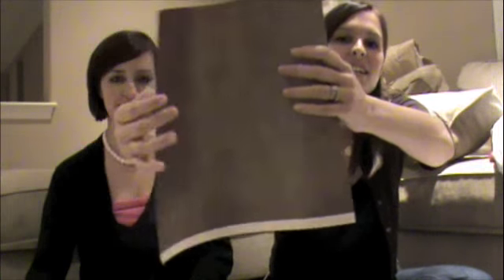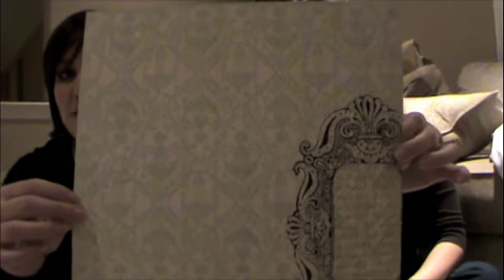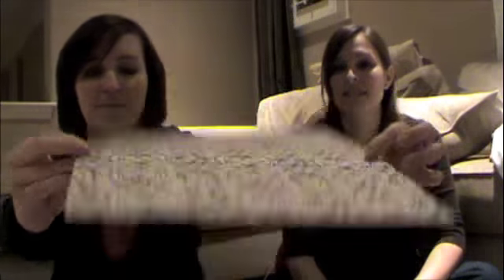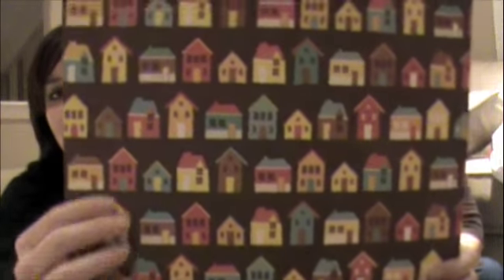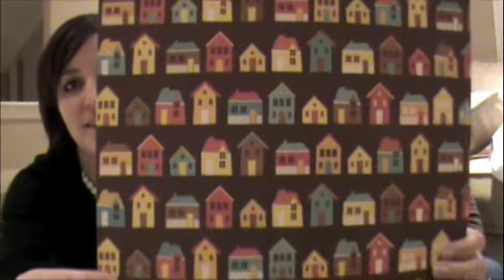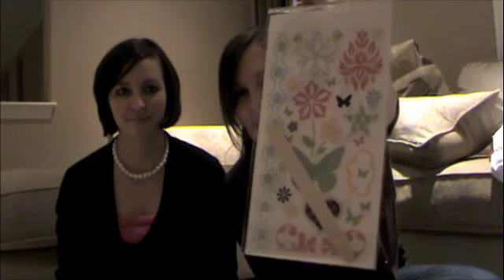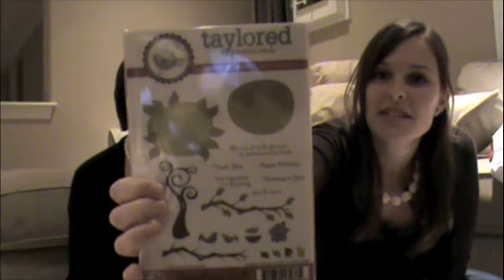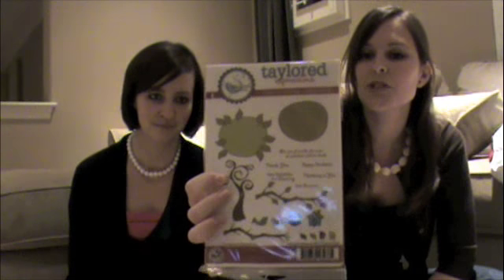CHA Report Part 1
A review of the Craft and Hobby Association Super Show and Trade Show. Includes products, make and takes, videos, and more.